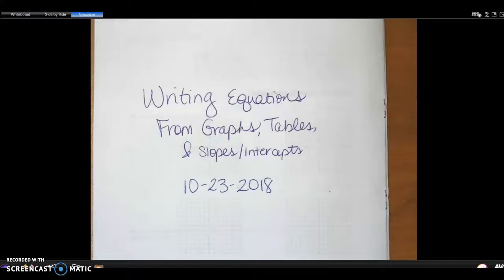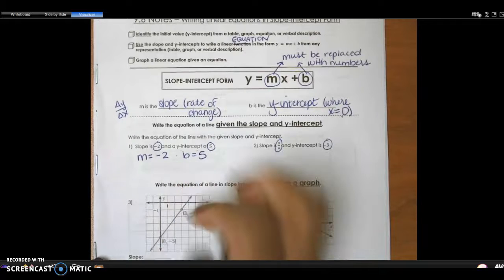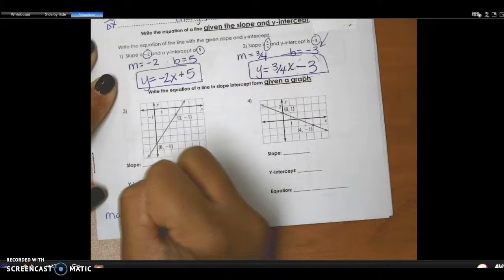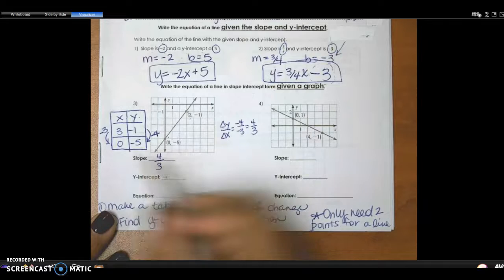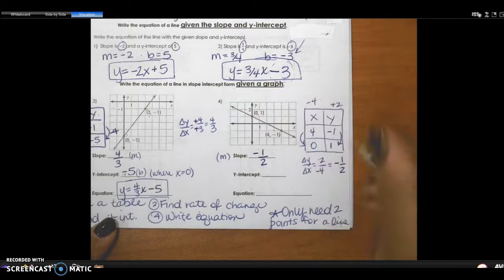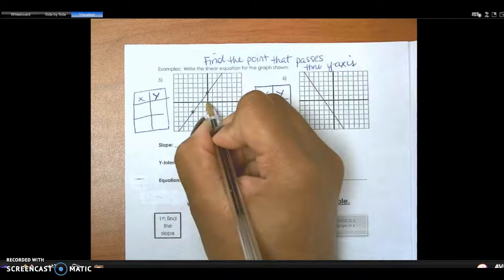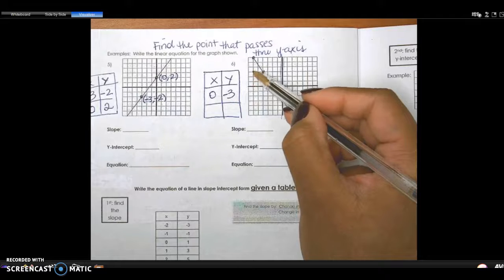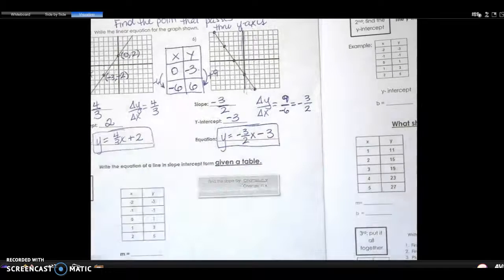Writing Equations from Graphs, Tables, Etc.